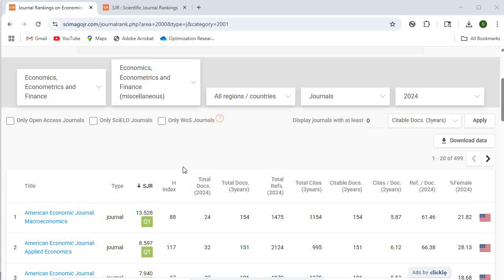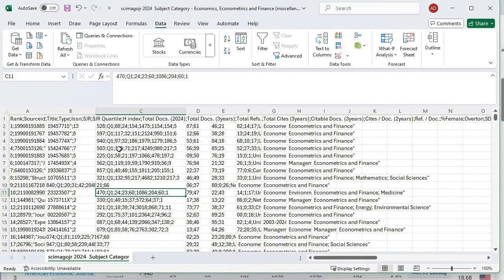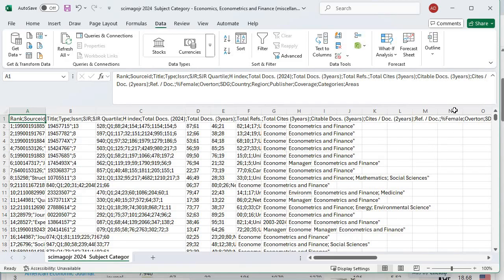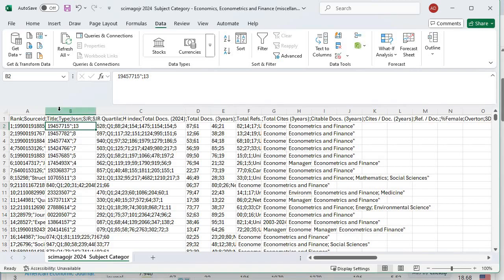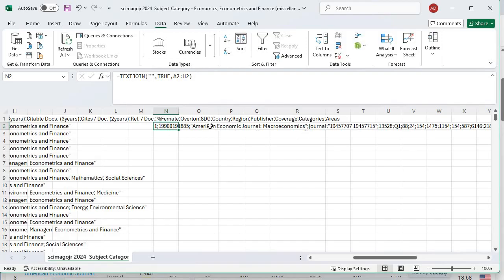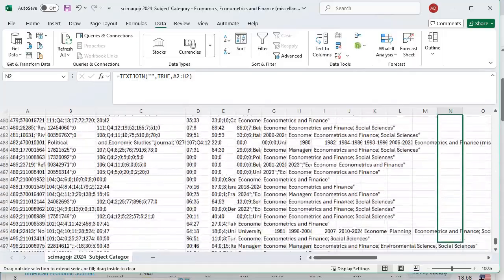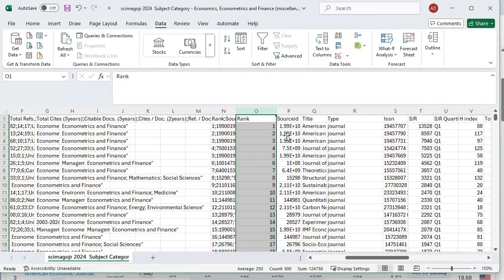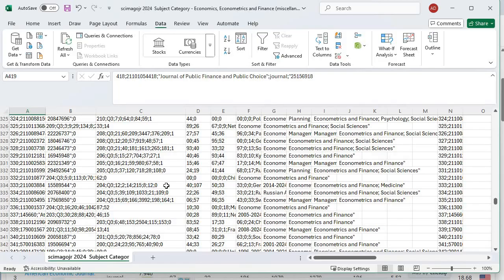Scimago Journal Listing: Semicolon delimited: Updated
At the end save the excel file as an excel file and not as a CSV file.

When we download the list of journals for a specific specialisation, you might get an excel file that is semicolon delimited. This short video shows how to convert this file into an excel file with appropriate columns.

Formula used:
=TEXTJOIN("",TRUE,A2:H2)